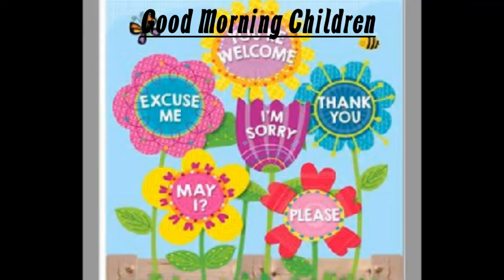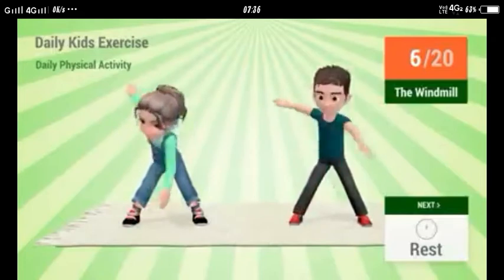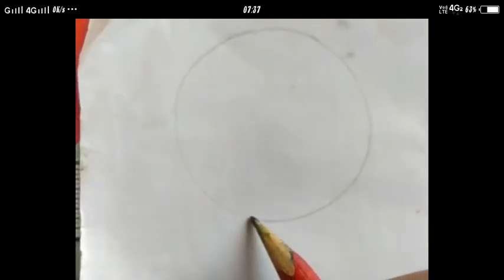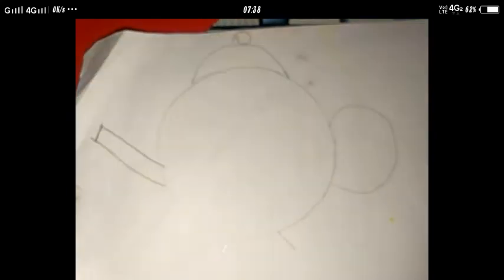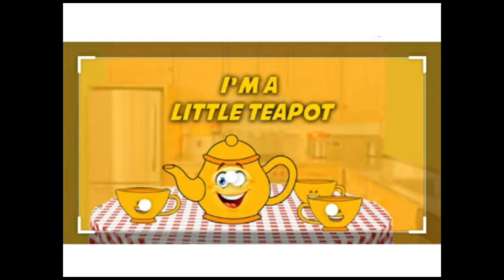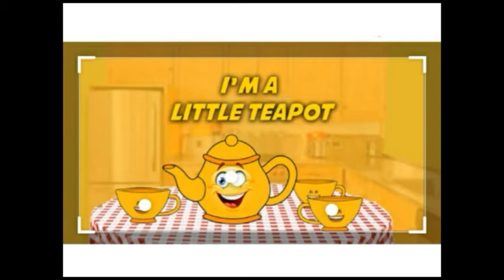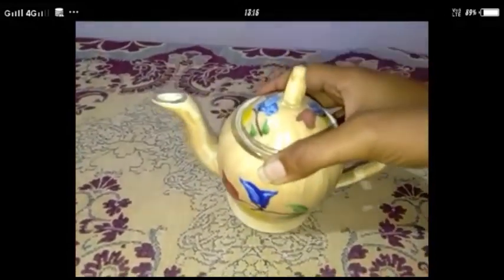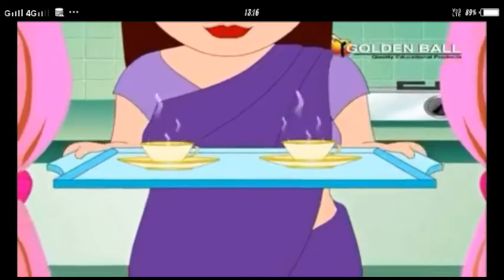Nursery rhyme " I'm a little Teapot ''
Activity Based Learning Concept For Kindergarten